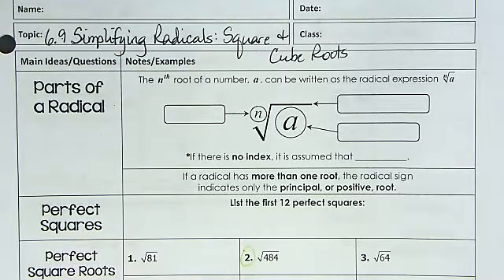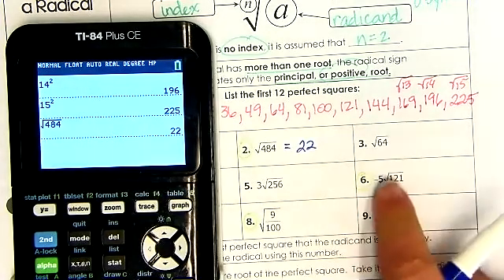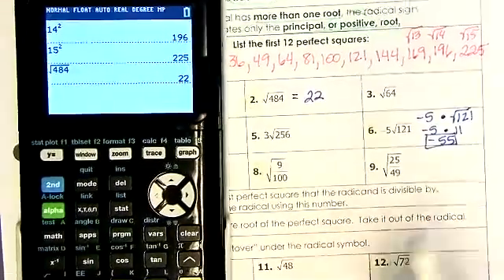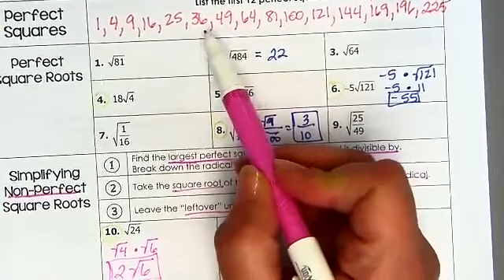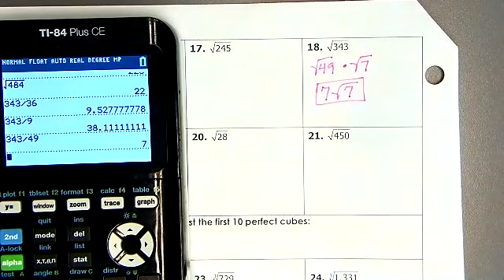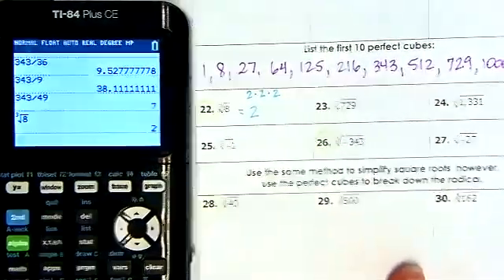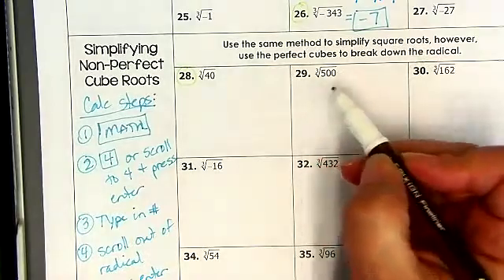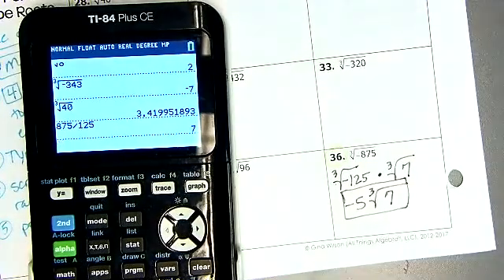Alg 6.9 Lesson Video Simplifying Radicals